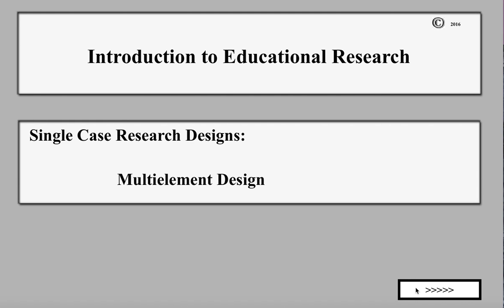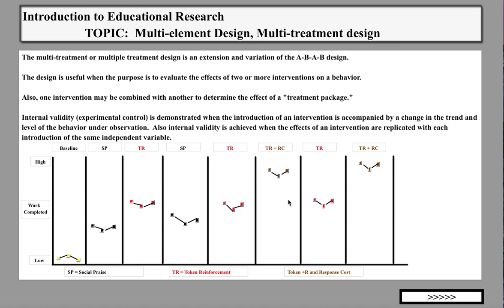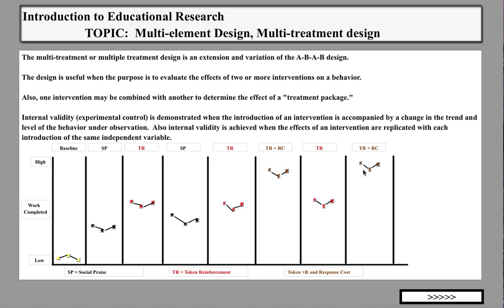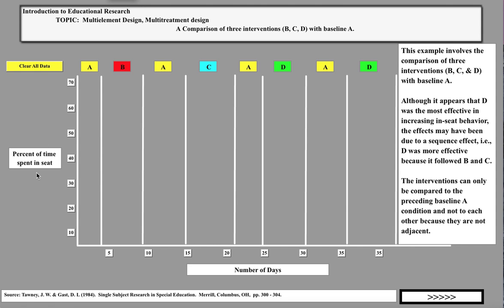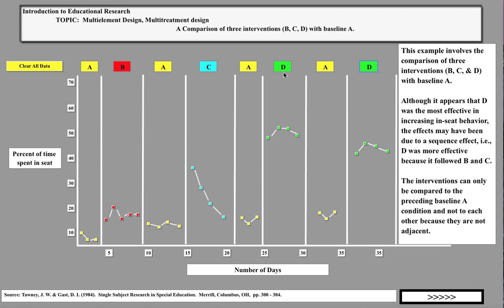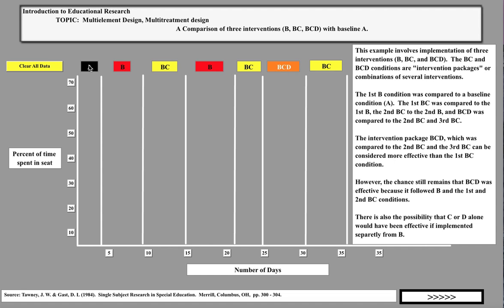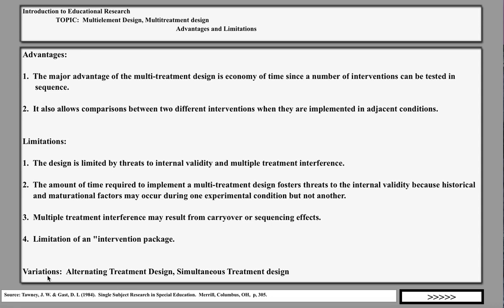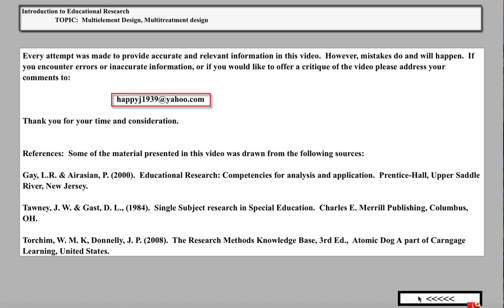710 08 Multitreatment Design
This video explains and demonstrates a multi treatment design.